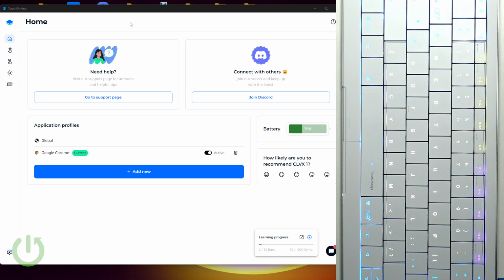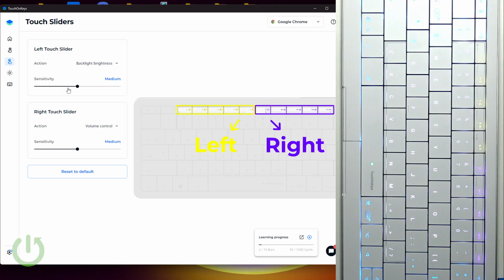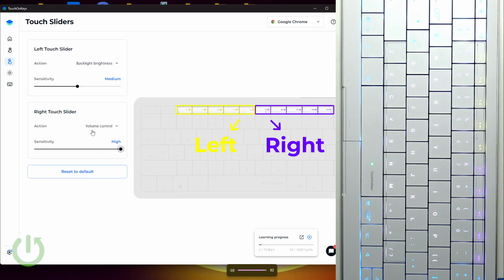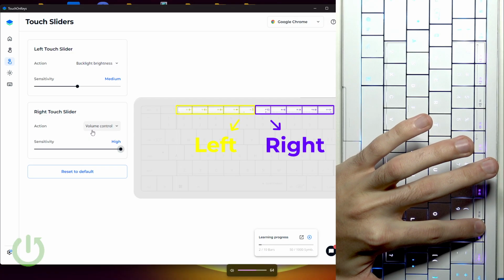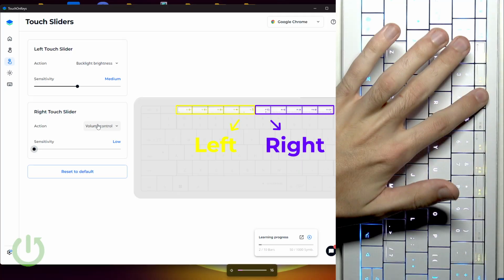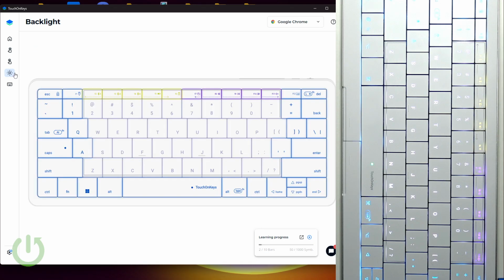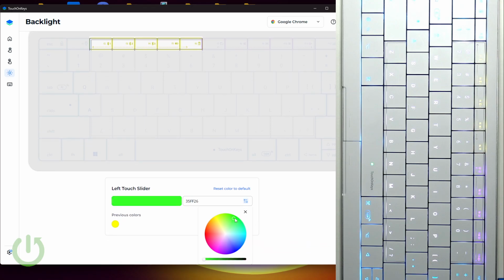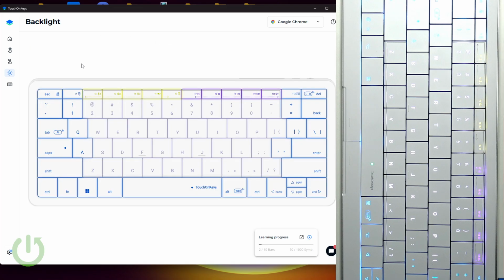Clevetura CLVX S – How to Customize Touch Sliders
If you want to personalize your Clevetura CLVX S keyboard, this video will show you how to customize the touch sliders for a better user experience. Learn how to adjust the functions of the left and right touch sliders, change their sensitivity, and select custom colors for the backlight. Whether you want to control volume, backlight, or other features, you’ll see step-by-step how to make the touch sliders work the way you prefer. The Clevetura CLVX S offers flexible options to match your style and needs.

How to change touch slider functions on Clevetura CLVX S?
How to adjust touch slider sensitivity on Clevetura CLVX S keyboard?
How to set custom colors for touch sliders on Clevetura CLVX S?

0:00 Introduction
0:10 Overview of touch sliders and default functions
0:26 Changing touch slider functions
0:37 Adjusting touch slider sensitivity
1:16 Customizing touch slider backlight color
1:42 Resetting touch slider color to default
1:49 Final tips and outro